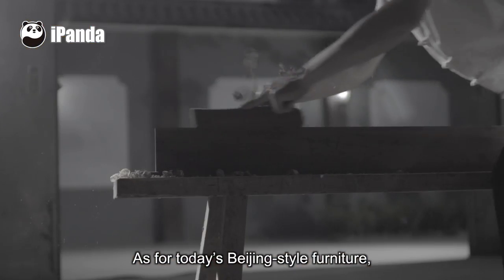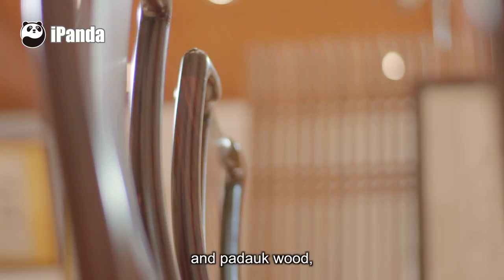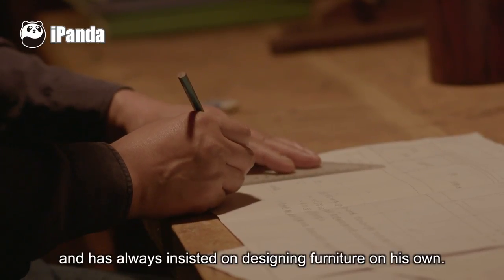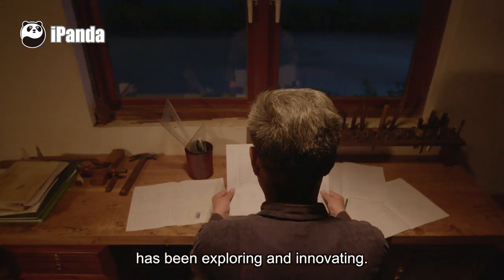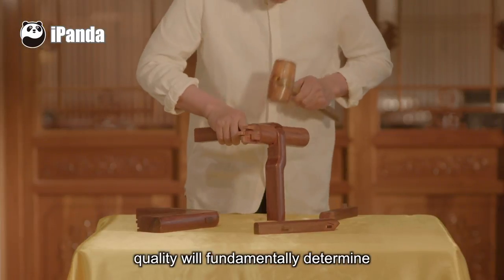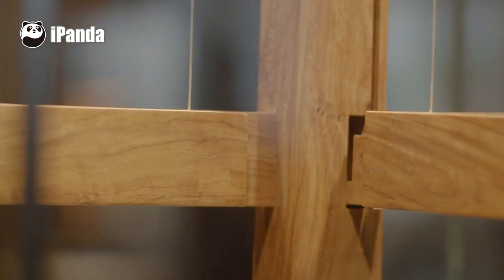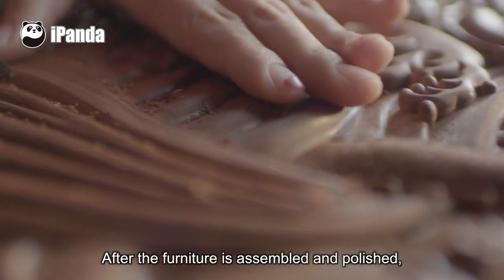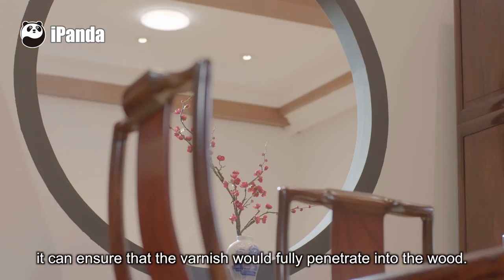Chinese Arts and Crafts: Beijing-style Furniture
Beijing-style furniture originated in the Ming and Qing Dynasties. It is an age-old and traditional handicraft in Beijing. At first, it was only used by the imperial family in ancient China. To demonstrate the magnificence of the imperial family is the feature of Beijing-style furniture. It symbolizes the power and social status of the owner. With its gorgeous, elegant and dignified style, it is the representative of imperial furniture in ancient China.